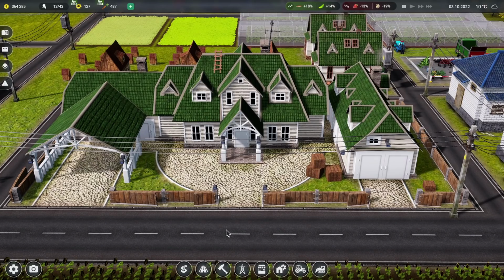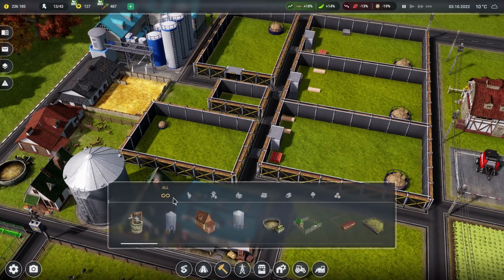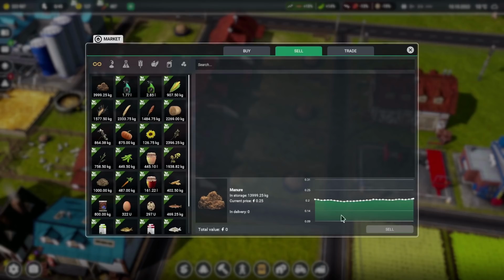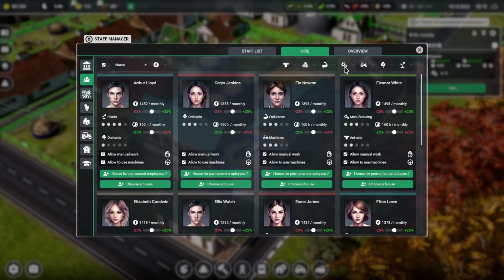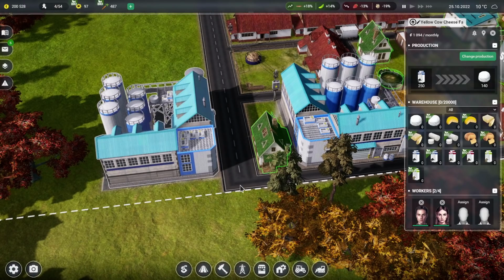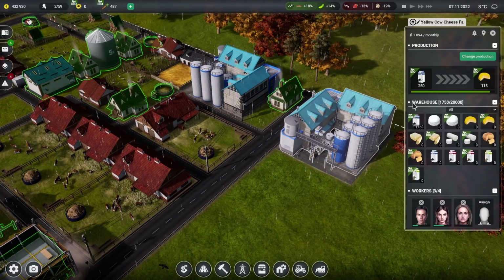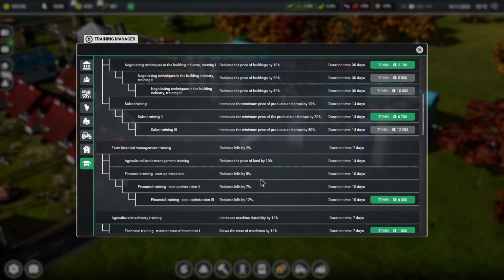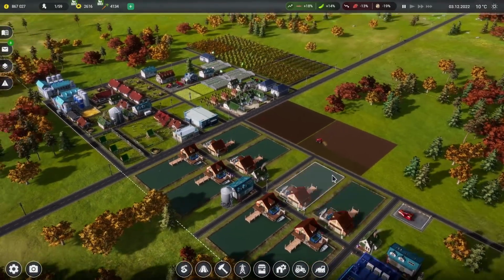Xena: Warrior Combine | Farm Manager 2021 - Part 6 - Full Version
Farm Manager 2021 continues and we finally get round to buying our very own combine harvester, a Xena: Warrior Combine! No, sorry, just a Xena Combine, but we need it for the harvesting of our lovely organically grown sunflowers.

The farm welcomes a new type animal in the form of cows, and lots of them! We go all in for many, many cows in the hope their organic milk will fetch a good price. Due to the increased amount of animals we do need to sort out some auto-selling of our manure, because it does appear to be mounting up...

To accompany the cows we get ourselves another milk processing factory, this time focusing on making lovely yellow cow cheese. It takes us a while to staff the place because it seems that people with manufacturing skills are in short supply, but it does seem to be worth the wait.

Also we continue our training, we get some more sheep and we make grand plans for some lovely clean energy production.

Get ready for a logistic challenge in the next part of the best-selling series, which has been sold in over 120,000 copies! In Farm Manager 2021, as a farm manager, you have to ensure the right level of harvest, employee satisfaction, animal health, equipment efficiency and proper crop processing. You can buy new plots and use materials from abandoned buildings to expand your farm. Thanks to the new, more intuitive interface, employee management is even simpler.

In Farm Manager 2021 you will find even more plant species to grow. Now also organic ones! Grow celery, carrots, currants, gooseberries, onions and more. Observe plant growth. The new mechanics allow automatic field management using available employees and machines.

Enjoy a variety of machines that you can use when working in the field. Buy and sell them on the stock market. Look for bargains among used machines.

In Farm Manager 2021 you will find bees, sheep, goats, rabbits, chickens, turkeys, ducks, geese and cows. For the first time, you will be able to set up a fish farm, ostrich, wild boar and quail farm.

Logistics center, mechanic’s garage, veterinary center and much more! The logistics center will allow you to transport larger quantities of resources and products easier and faster. In the mechanic’s garage, they will take care of your agricultural machinery. Employees from the veterinary center will ensure the health of your farm animals.

Prepare fields in spring, care for plants in summer, harvest crops in autumn and grow plants in greenhouses in winter. The weather can be dangerous for your farm. Heavy rain and hail may affect crop harvesting, and a thunderstorm can cause a fire that will damage your farm.

A satisfied employee is a good employee! Hire permanent and seasonal employees. Keep employees satisfied, control payroll and overtime. Increase their qualifications through trainings. Remember that everyone deserves a rest. Angry employees can leave at any time, so it’s really worth taking care of them.